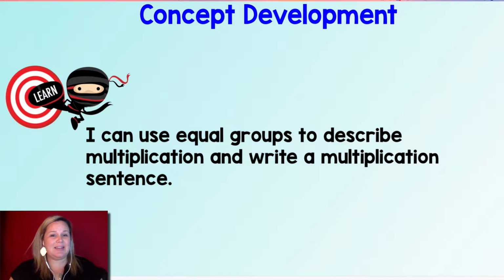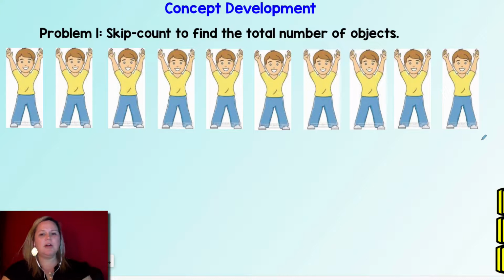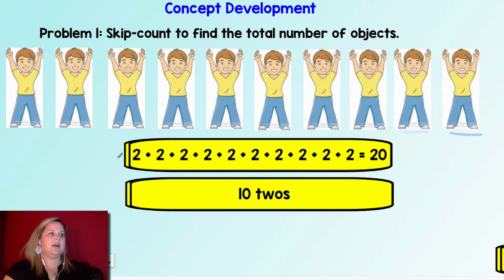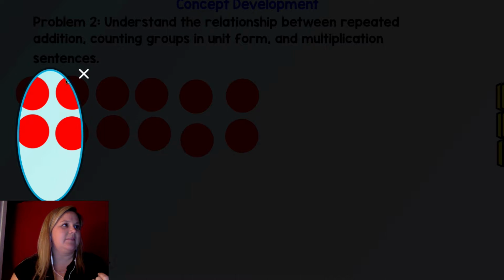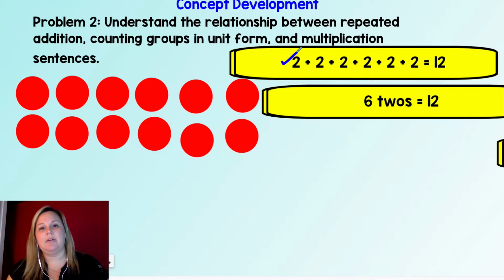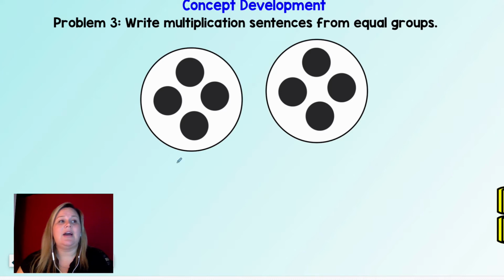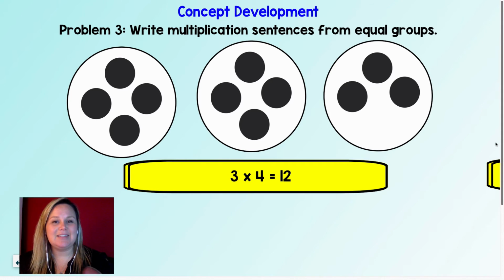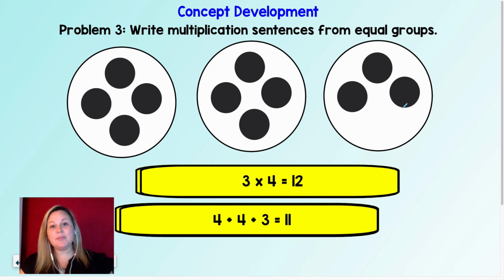G3M1L1 Concept Development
Eureka Grade 3 Module 1 Lesson 1 Concept Development